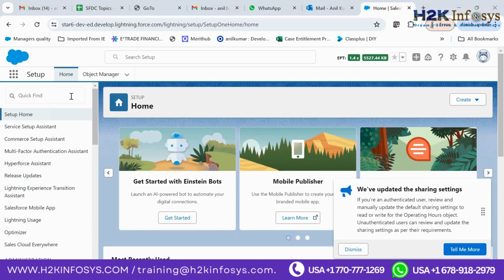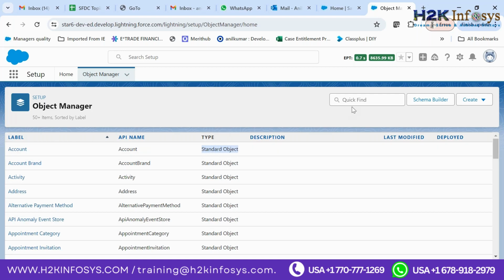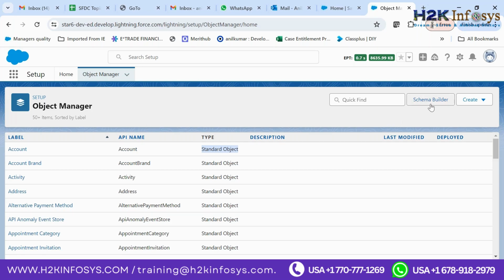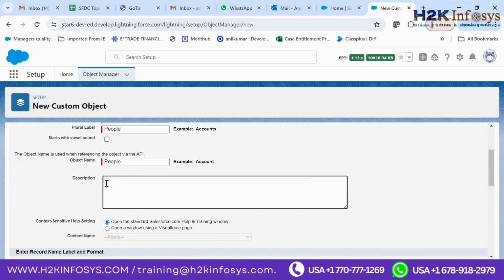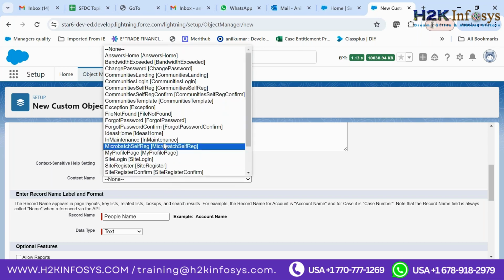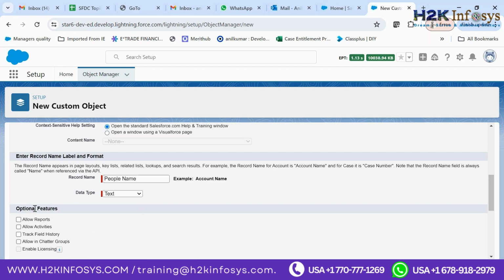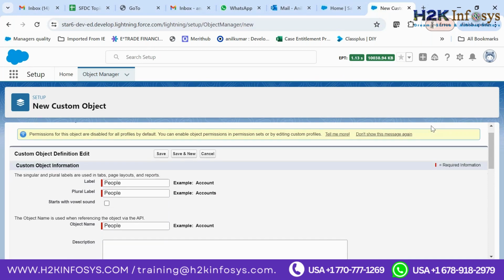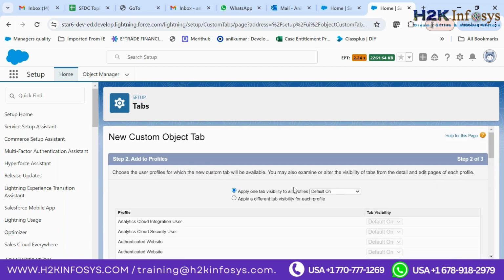Advanced Salesforce Admin Class Part 4 | H2KInfosys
Salesforce, a leader in customer relationship management (CRM), provides solutions that transform how businesses connect with customers, streamline processes, and enhance growth. This introduction aims to unfold the layers of Salesforce's capabilities, providing a solid foundation for understanding how this platform can be a game-changer for businesses of all sizes.

Salesforce is more than just a CRM system; it's a comprehensive platform designed to support all aspects of customer engagement. This includes sales management, customer service, marketing automation, and business analytics, all hosted within the cloud to ensure accessibility and security. Its versatility makes it suitable for various industries, including healthcare, finance, retail, and more.

Key Features of Salesforce
 Customer 360: A unified view of each customer that allows businesses to deliver a personalized experience across every touchpoint.
    Sales Cloud: Streamlines the sales process, making it easier for sales teams to close deals and increase productivity.
    Service Cloud: Provides tools for faster and smarter customer service, enhancing customer satisfaction.
    Marketing Cloud: Offers powerful marketing automation tools to create and manage marketing campaigns effectively.
    Einstein Analytics: Uses artificial intelligence to provide actionable insights and predictive analytics.

 Enhanced Customer Insights: Deep data analysis tools help in understanding customer behavior and preferences.
    Increased Efficiency: Automation of routine tasks frees up time for strategic activities.
    Scalability: Adapts to business growth and changes without the need for new software.
    Community Building: Connects businesses with a vast community of Salesforce users and developers.

Conclusion: Why Choose Salesforce?
Salesforce is not just a software product; it's a comprehensive ecosystem that enables businesses to grow and adapt in a changing market. Its continuous updates and community support make it an invaluable tool for any business looking to enhance its CRM capabilities and drive growth.